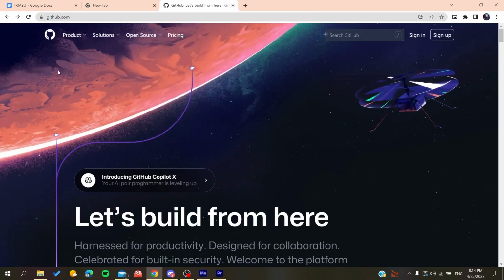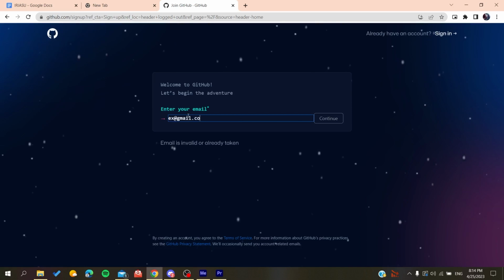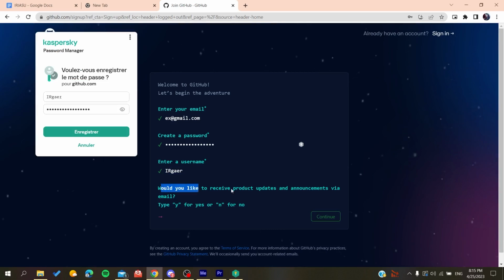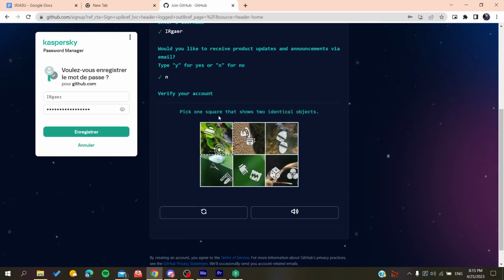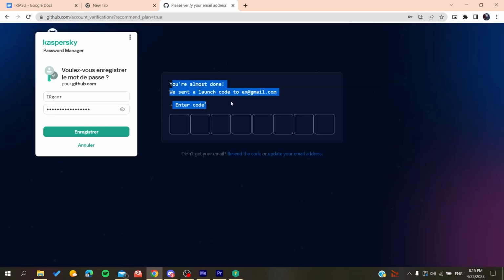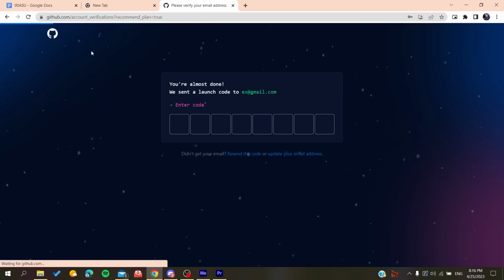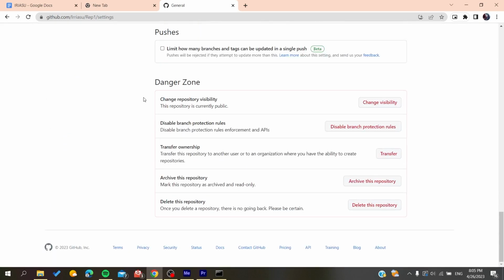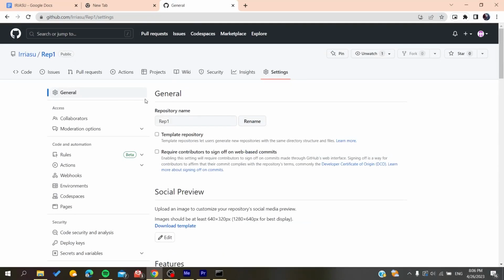How To Remove Repository GitHub Tutorial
Today we talk about remove repository github,how to delete github repository,github,github repository,github tutorial for beginners,remove repository